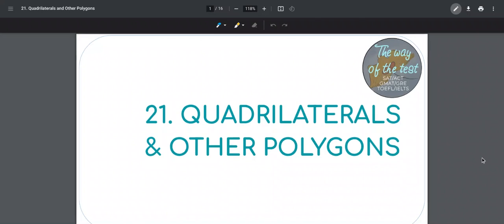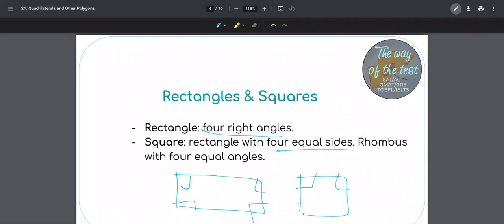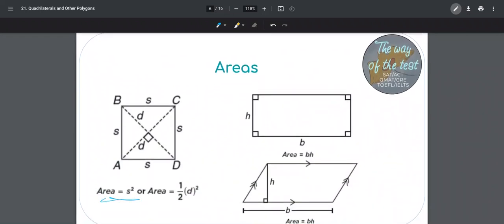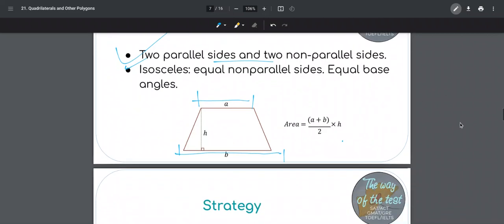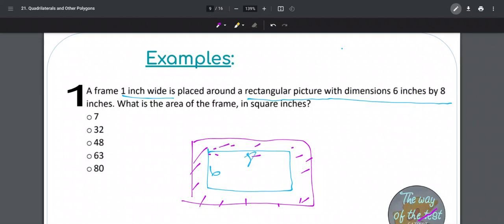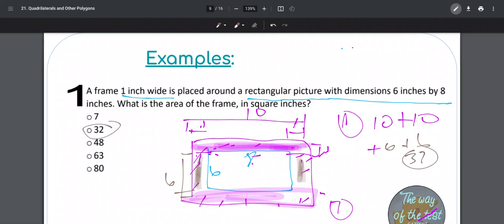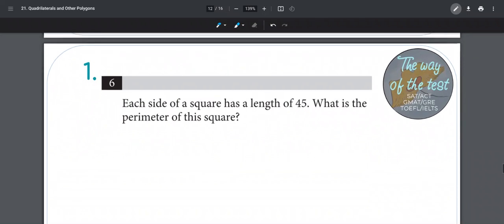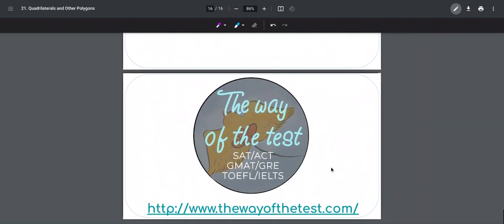DSAT MATH: 21. Quadrilaterals